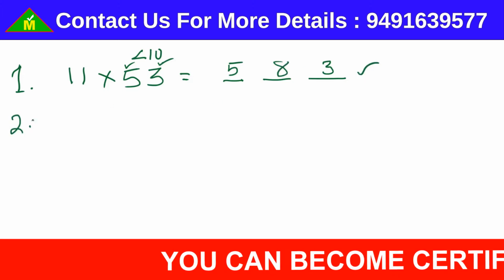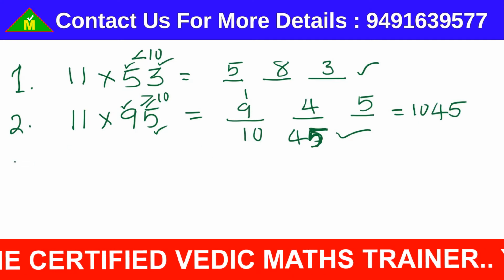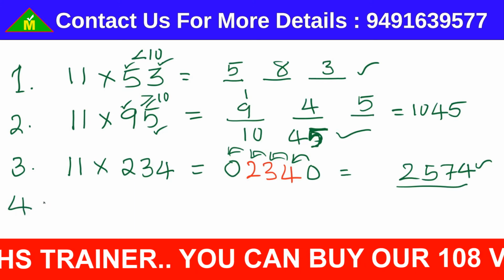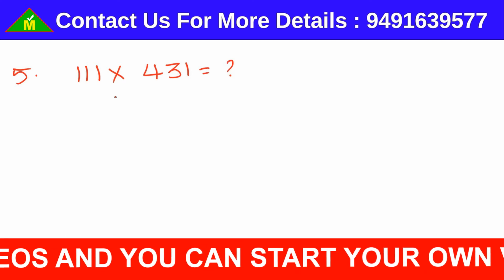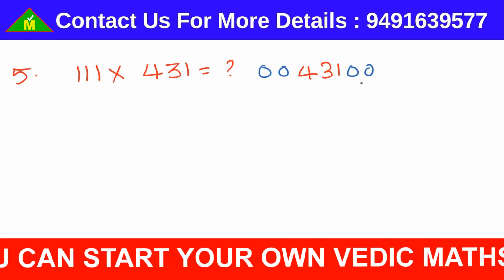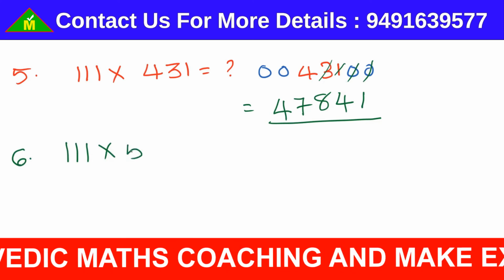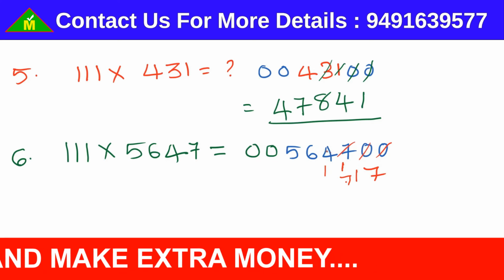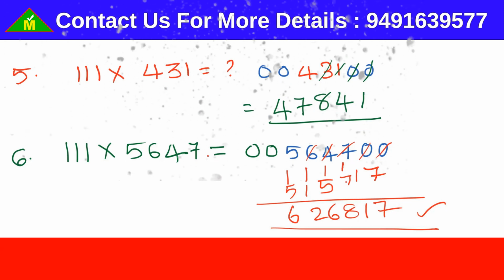Daily Vedic Maths #1 to #6 Total Summary Become a Super Fast Human Calculator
Hi.. Friends. ! We are Providing Very powerful tricks Here Don't Miss Our Updates. Super Fast Maths Calculations.

* Increases Speed and Accuracy
* Improved Academic Performance
* Sharpens Your Mind
* Become A Human Calculator

Our previous Tricks on Maths